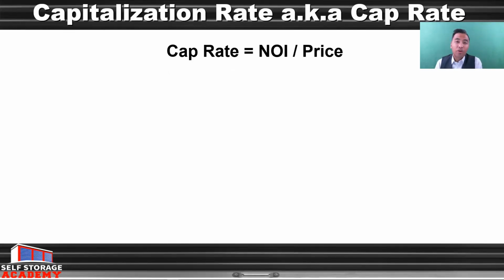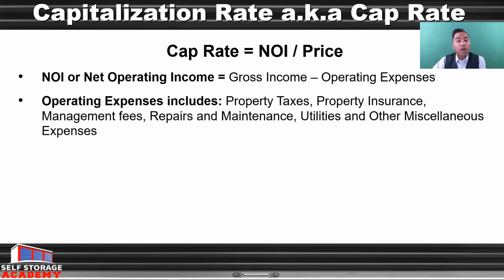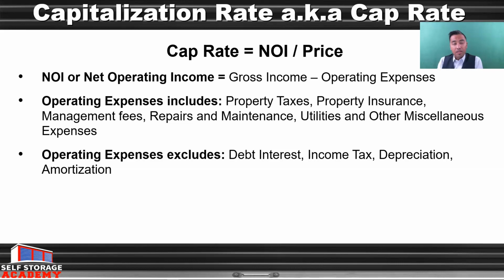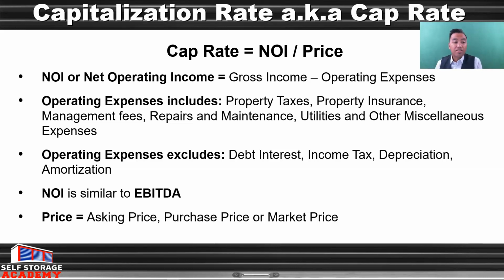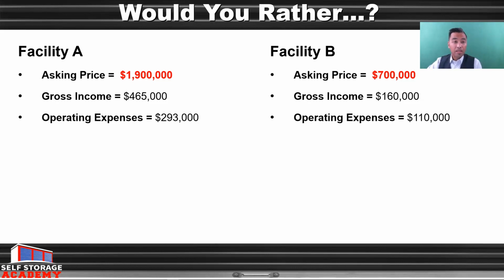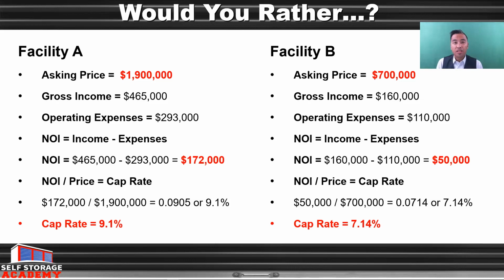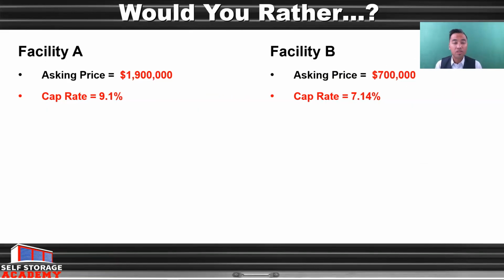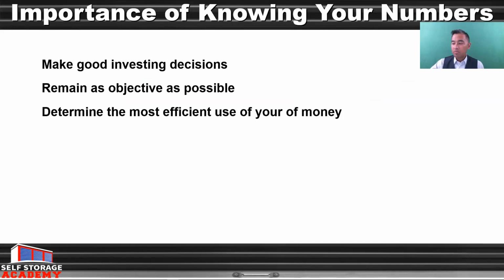Knowing Your Numbers